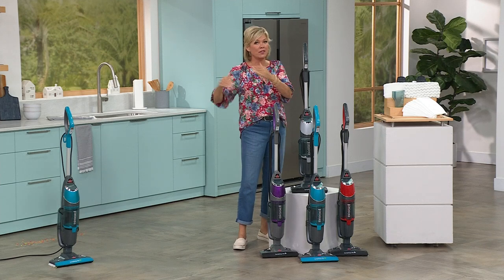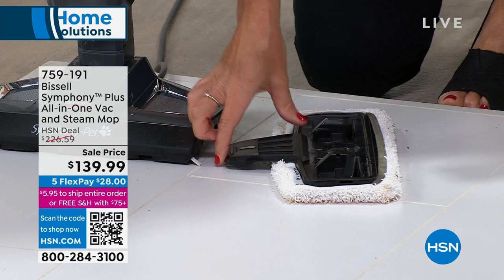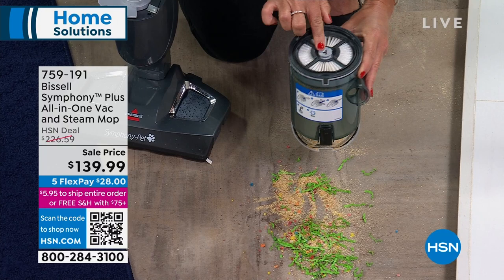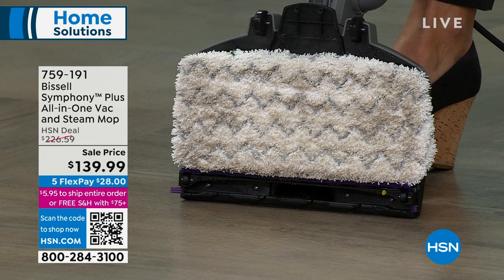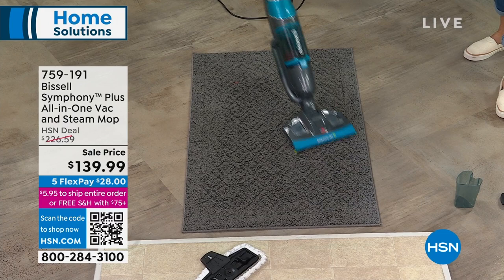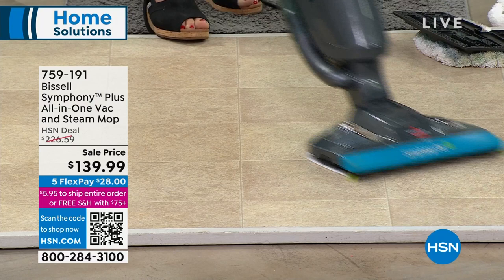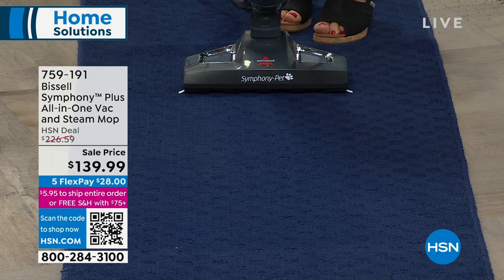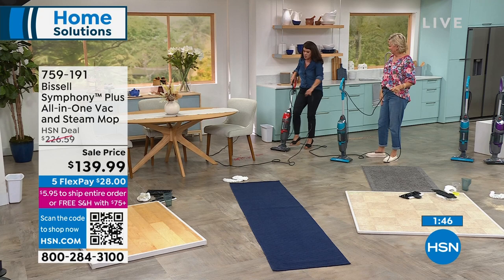Bissell Symphony Plus AllinOne Vac and Steam Mop with Ac...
Bissell Symphony Plus AllinOne Vac and Steam Mop with Accessories
This handy allinone vacuum and steam mop makes it easy to clean up almost any mess. It vacuums up pet hair and debris while also steam cleaning, so you can do it all in one simple step. And because the Symphony uses only water to clean your floors, it's safe around your pets.

    Symphony Vacuum/Steam Mop
    Soft washable mop pad
    2 Washable scrubby mop pads
    Disposable mop pad tray
    10 Disposable mop pads
    Plastic measuring cup
    Instructions

    There may be condensation in the tanks due to quality testing before shipment.

    EPA EST No. 087278CHN001